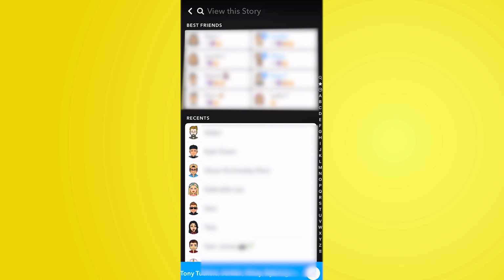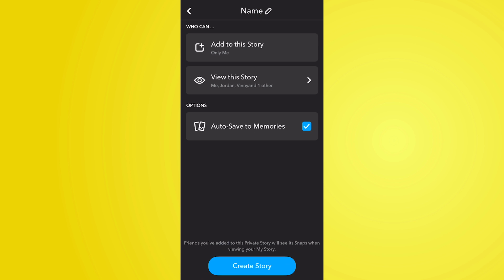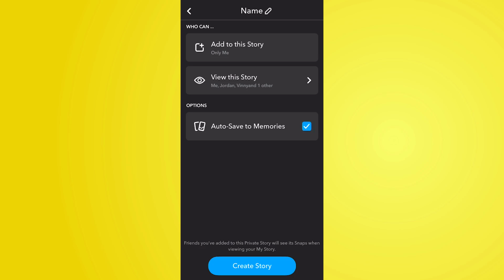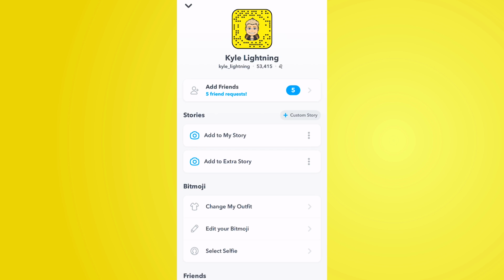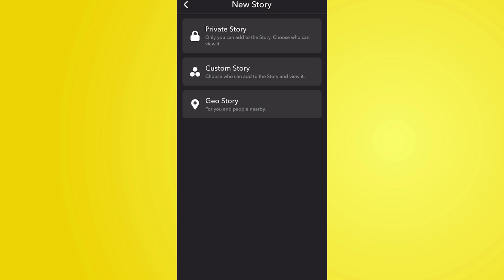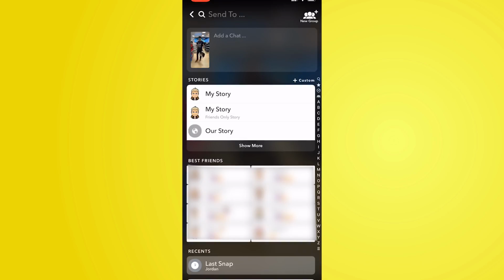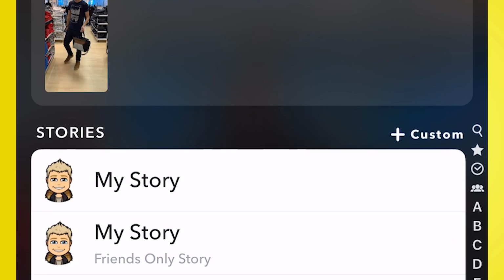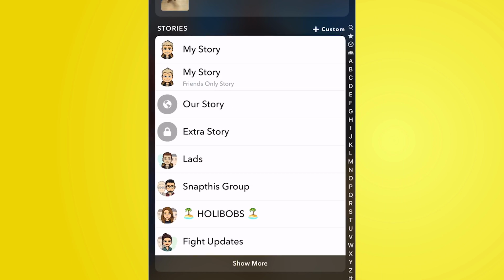How to Make a Close Friends Story on Snapchat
In today's video, we're going to be looking at how you can utilise another Snapchat tools to make your own close friends story, This story will enable you to post as much as you like to the people that mean the most.

The strategy maintains a healthy quantity online public story and allows me to spam my friends with everything else.

If you're having any issues please contact Snapchat support below

Happy Snapping!

Channel Credits
Artist - Hollywood
Vinny the Interrogator!

Guest Appearances -
~None~